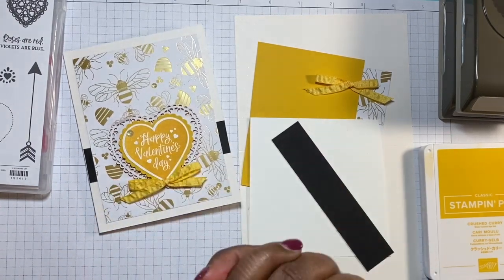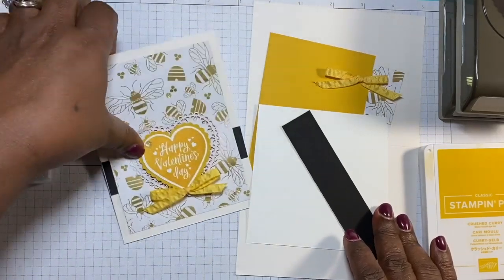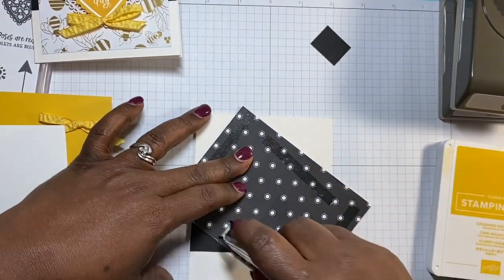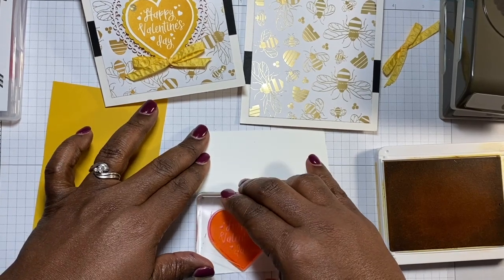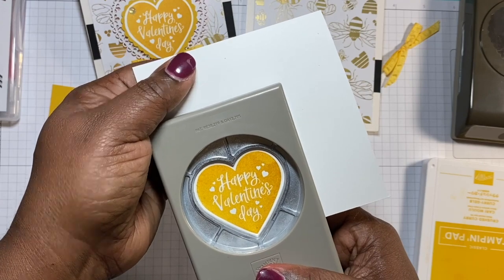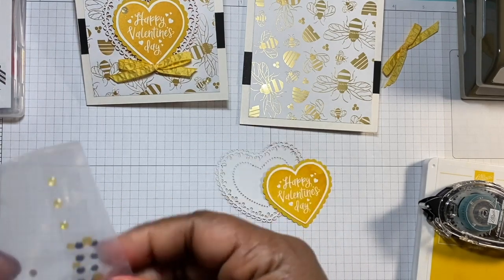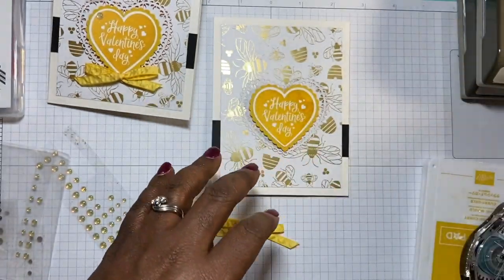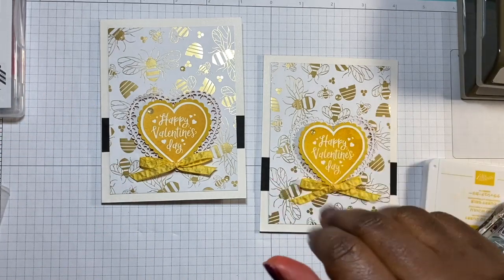Golden Honey - HoneyBee Card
In this video I will show you how to create a one of a kind, Sale A Bration Valentine's Day Card!